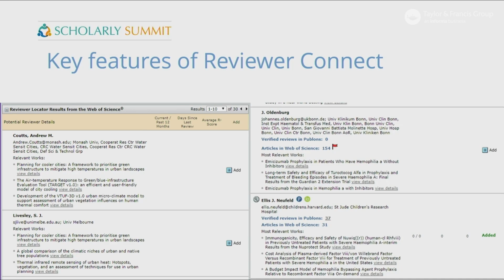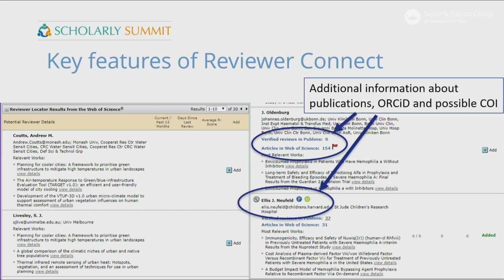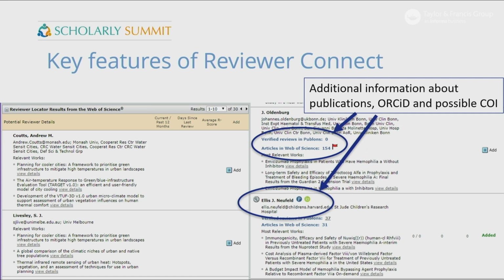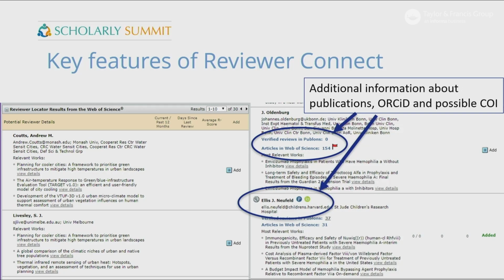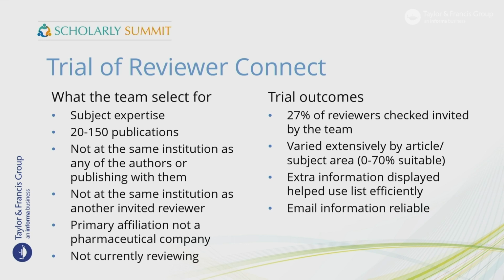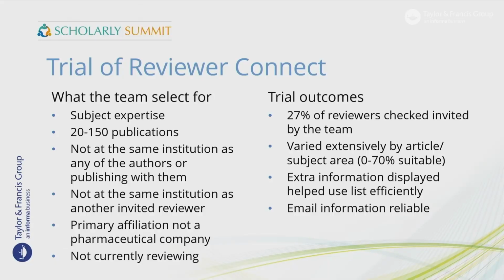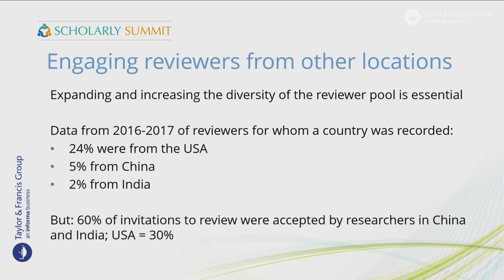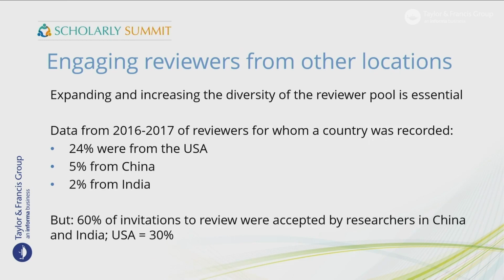How to find the right peer reviewers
Dr. Diana Marshall explained different ways of finding peer reviewers at Taylor & Francis. She also introduced the Taylor & Francis Reviewer Training Program, which aims to increase the diversity of reviewer pool and help more researchers to become peer reviewers.

About us:

Taylor & Francis Group partners with world-class authors, from leading scientists and researchers, to scholars and professionals operating at the top of their fields. Together, we publish in all areas of the Humanities, Social Sciences, Behavioural Sciences, Science, Technology and Medicine sectors. We are one of the world’s leading publishers of scholarly journals, books, eBooks, text books and reference works.